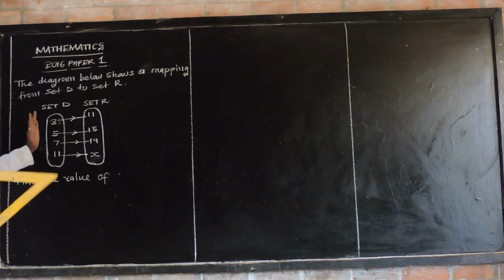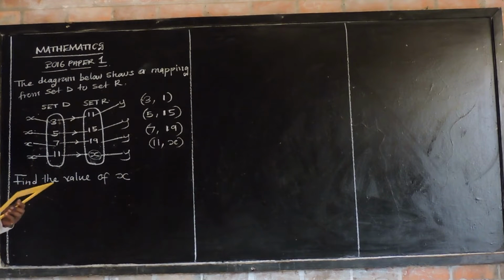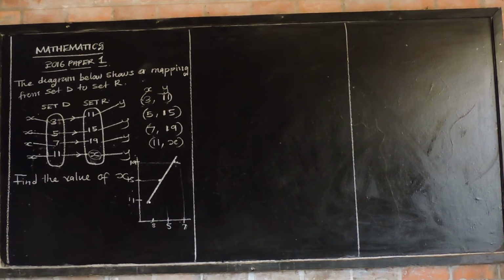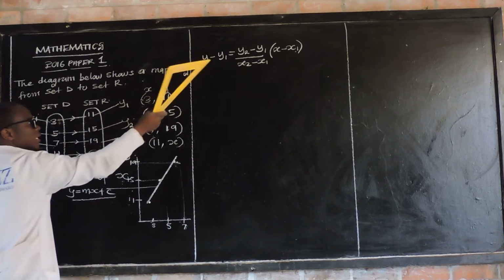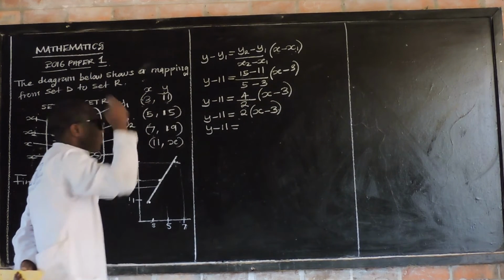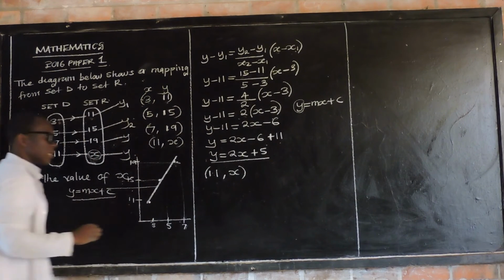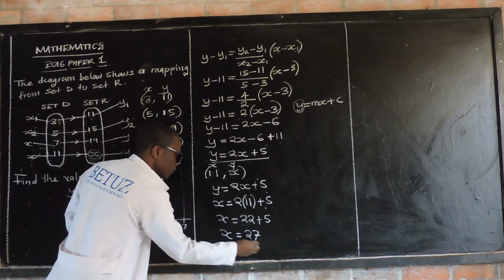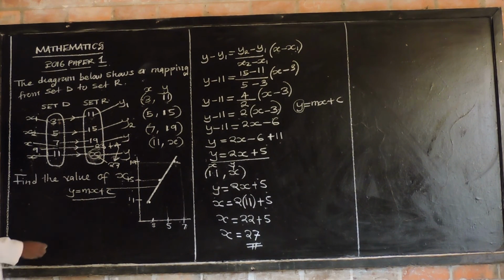Grade 9 MATHS Paper 1 Mappings and Relation how to find the missing value